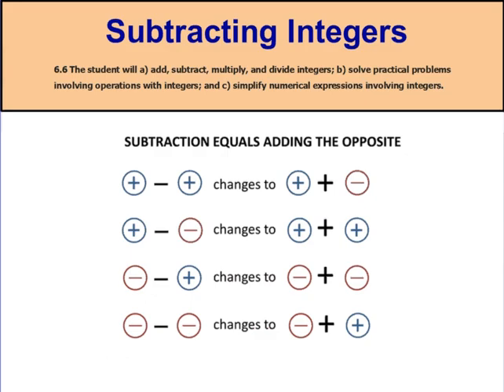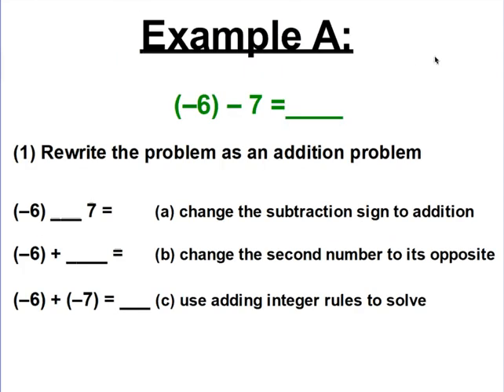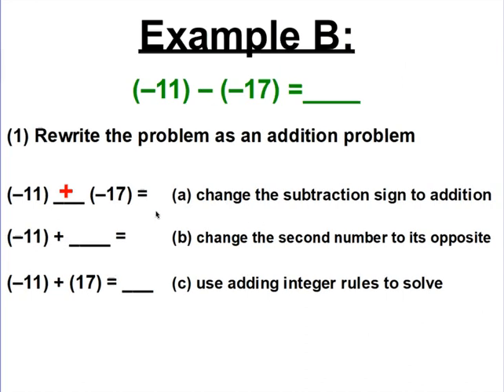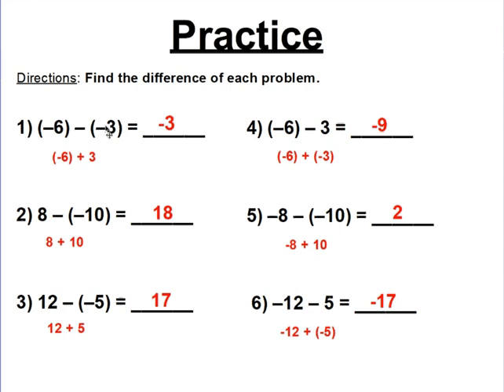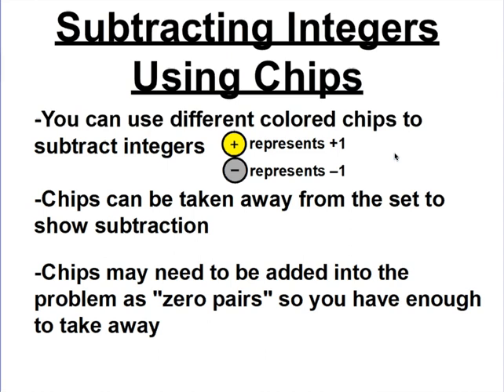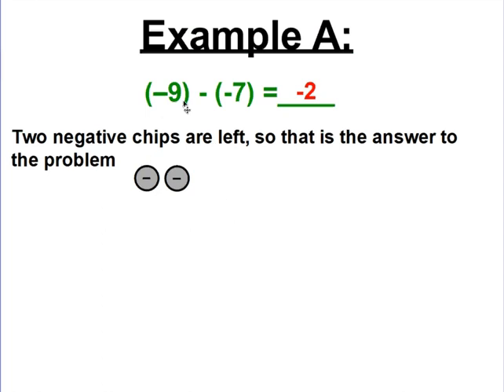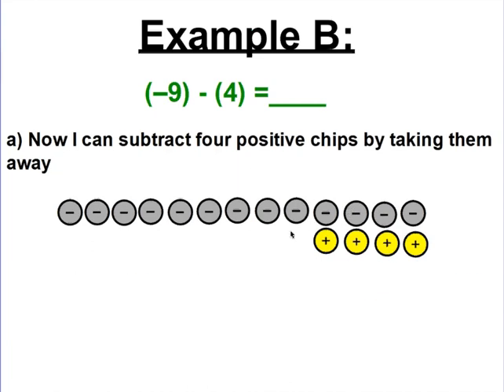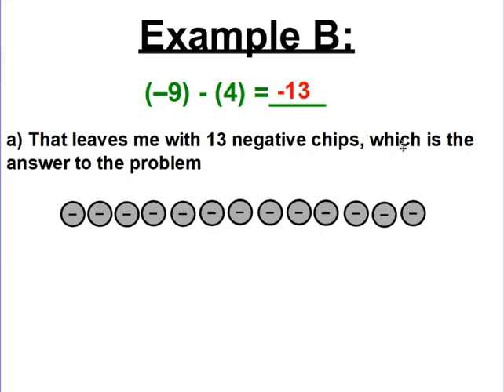6.6 Subtracting Integers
Subtracting integers.